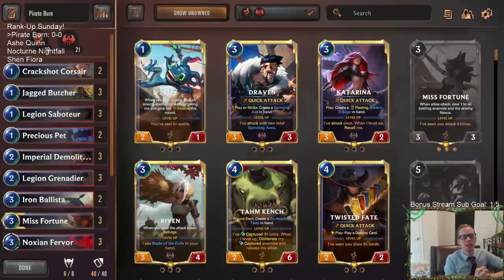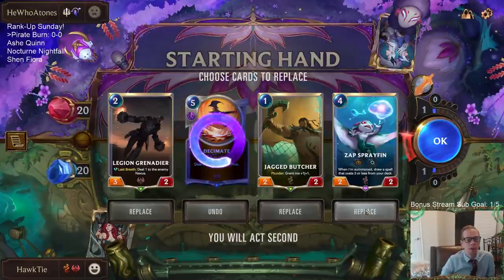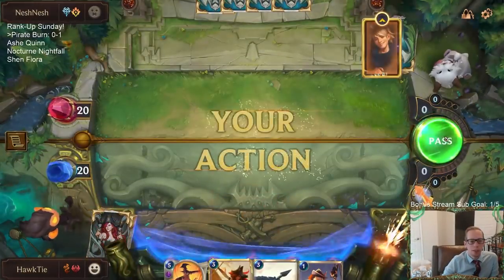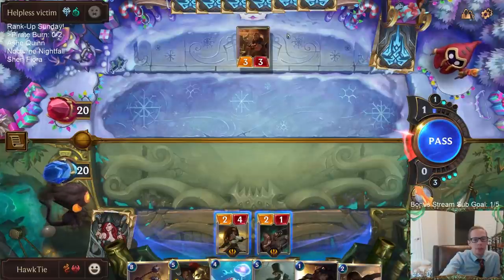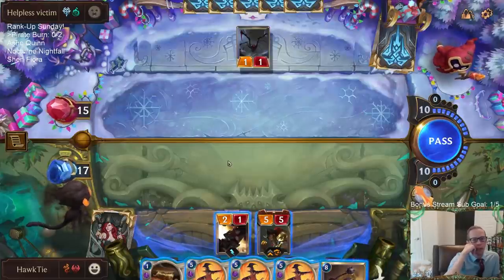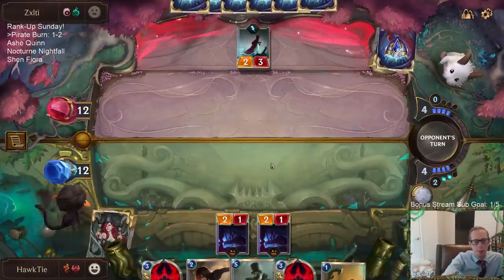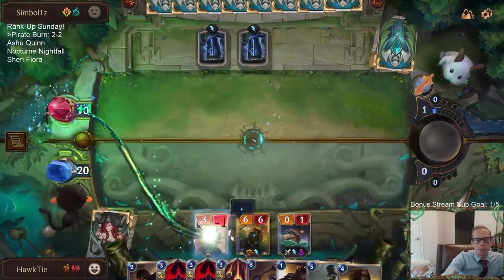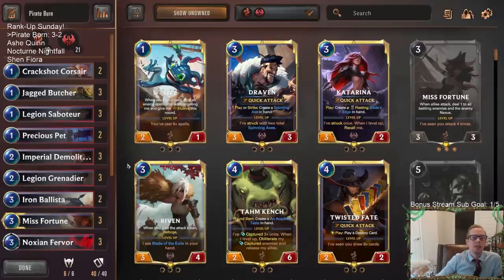Pirate Burn: First Rank-Up Sunday deck | Legends of Runeterra LoR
Legends of Runeterra Ranked deck: Pirate Burn
Code:
CECAIAQGCYQCMOQDAEBQEJJIAIBAGAYEAEBQMBQDAIBAMPB6AIAQGDZTAEBAGBIA
Champions: Miss Fortune, Gangplank